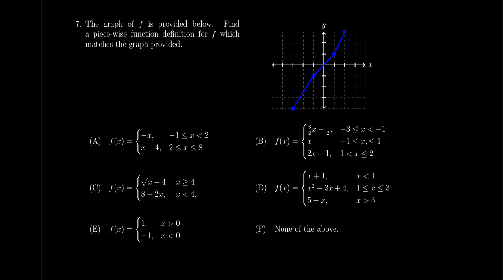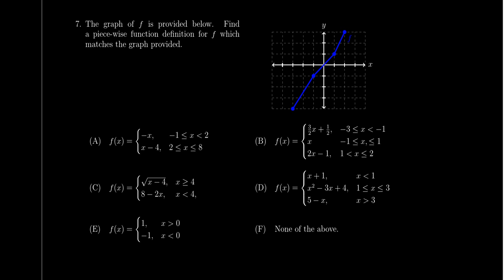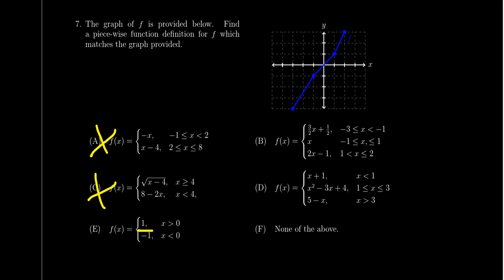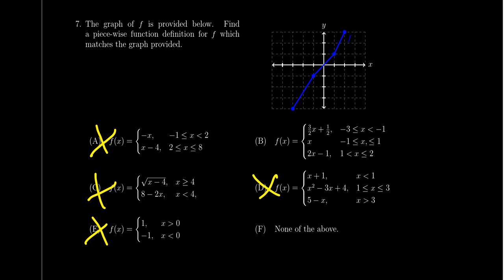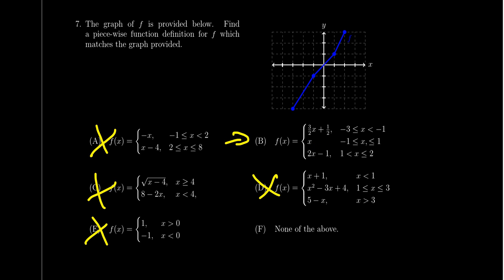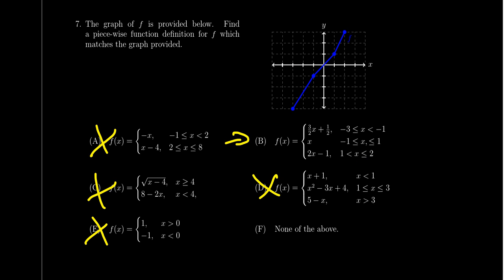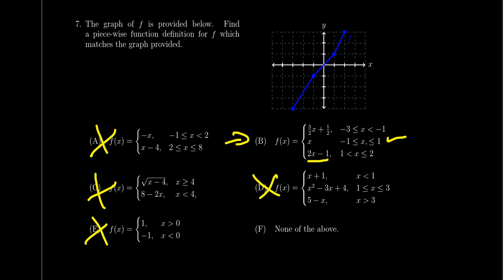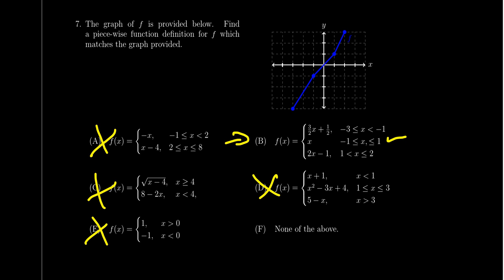Math 1210, Exam 1 - Question 7